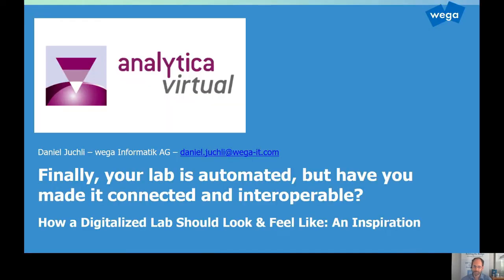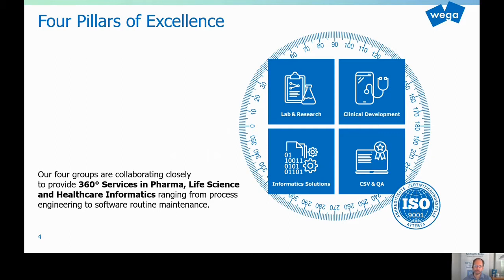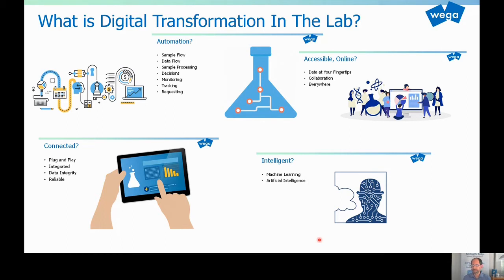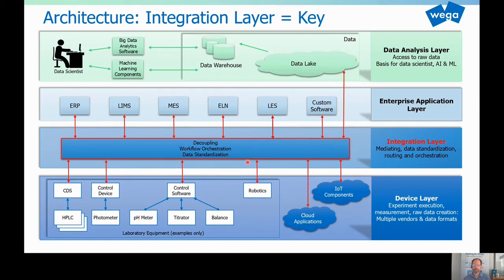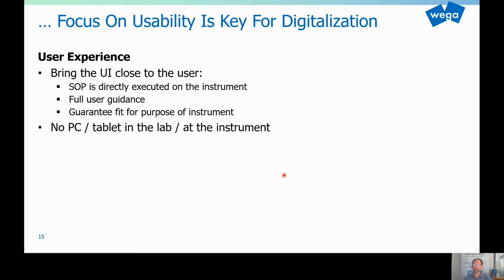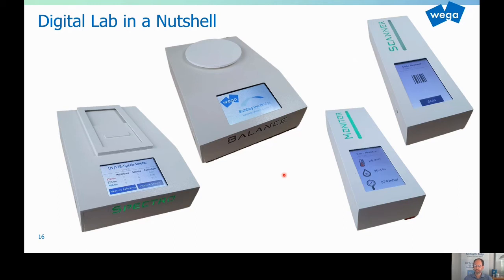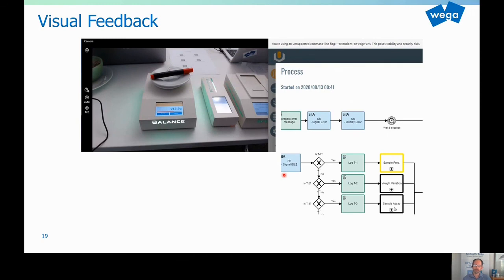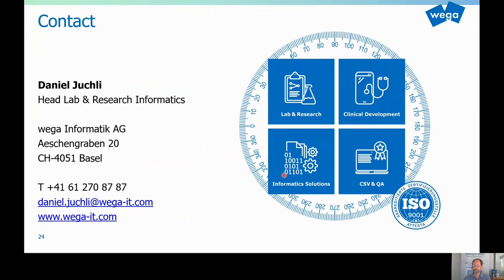How a Digitalized Lab Should Look and Feel: An Inspiration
Hear SiLA CTO, Daniel Juchli, speak at the Digital Transformation Forum on October 22, 2020 about "how a digitalized lab should look and feel: an inspiration"